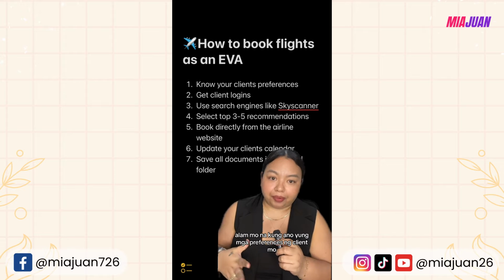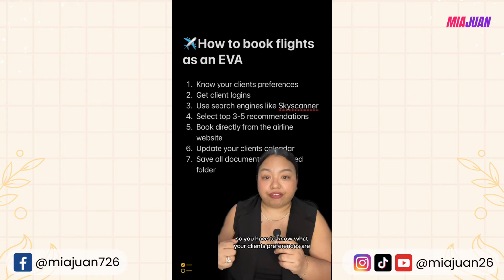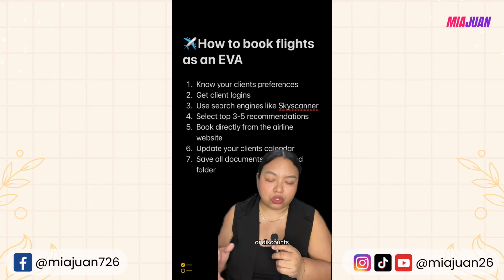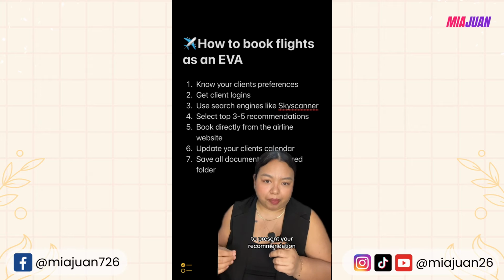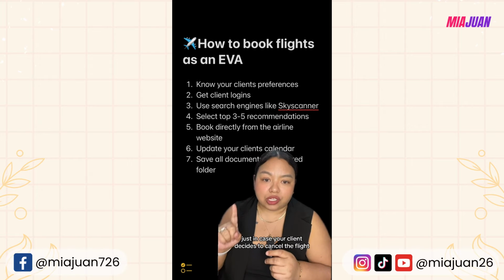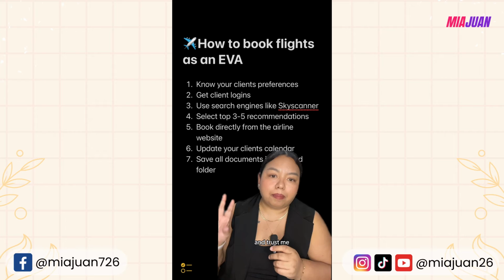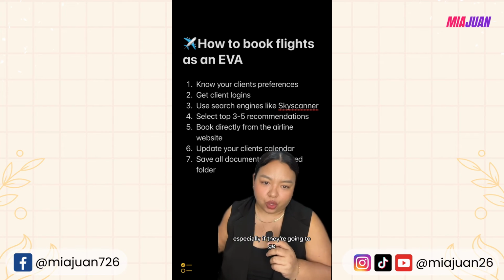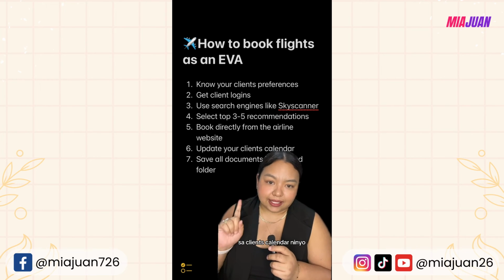How to Book Flights as an Executive Virtual Assistant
Hey there, Executive Virtual Assistants! Are you ready to become a pro at booking flights? Well, you're in luck! In our easy-to-follow YouTube video, we'll guide you through the process step by step, making it super simple to handle your executive's travel plans like a boss. Let's dive in and make travel management a breeze! 🛫✈️

⚡️ENROLL IN MY ONLINE COURSE HERE!!!

Become an Executive Virtual Assistant with a comprehensive course offering tested tips and detailed topics covering essential skills, tools, client acquisition, and earning potential, all from the comfort of your home.

APPLY HERE at ATHENA and earn up to 💰10,000 PHP weekly!!!

IMPORTANT INSTRUCTIONS:
✅ Answer "YES" when asked if you were referred by an Athena Employee